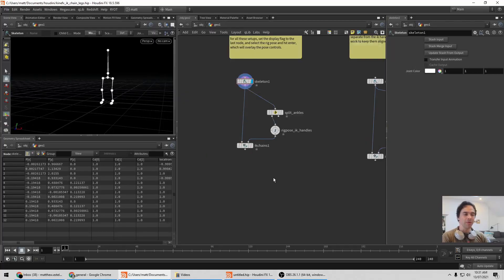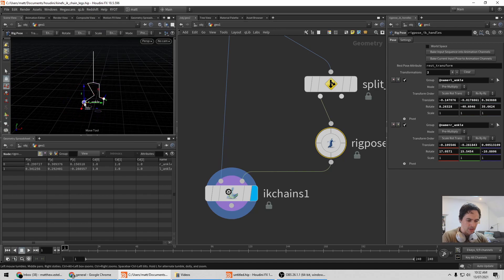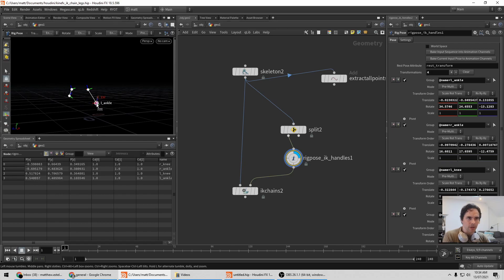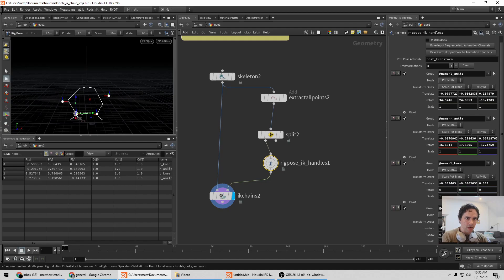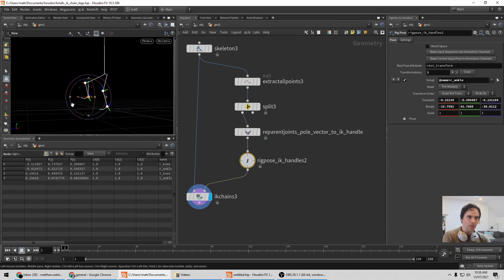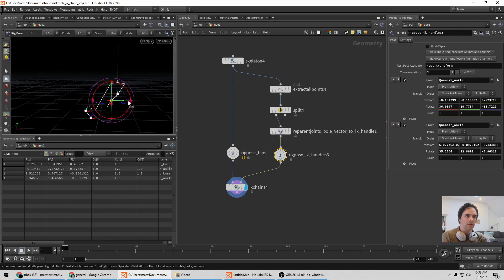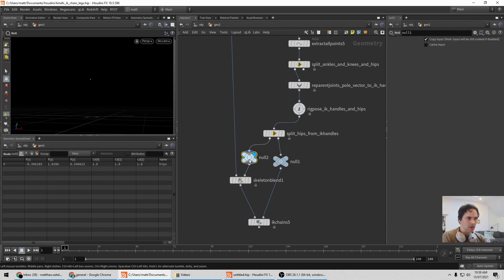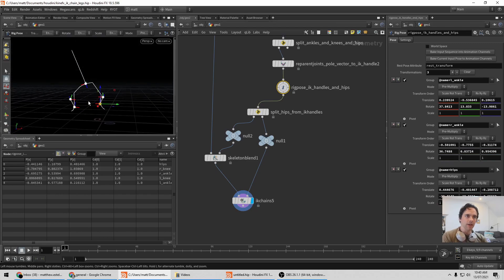ikchains workflow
better recording of how ik chains work, to go with this cgwiki post